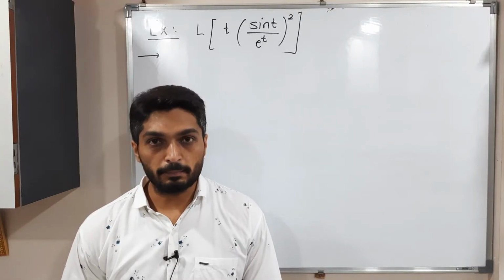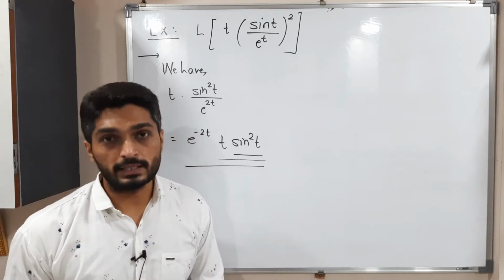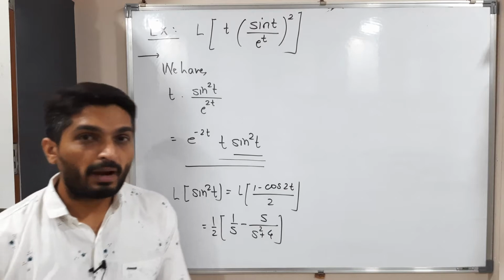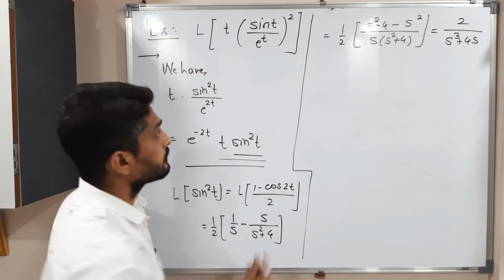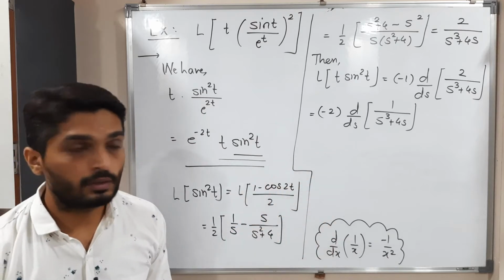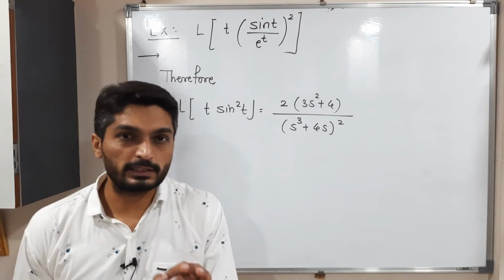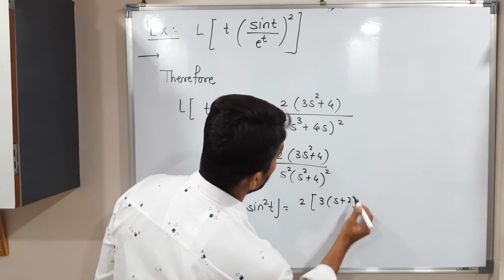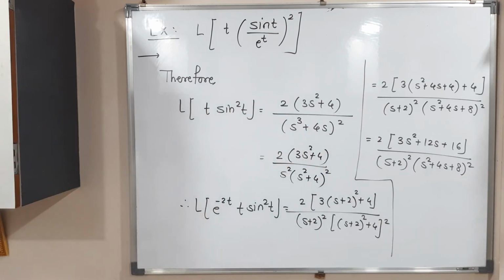Laplace Transforms | Lecture 21 | Example of Effect of Multiplication by t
Example of Effect of Multiplication by t